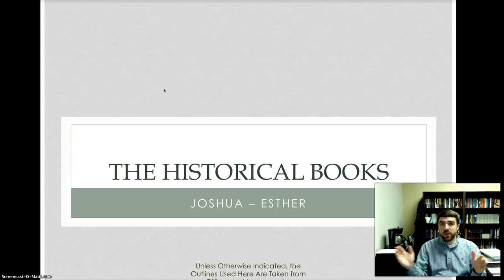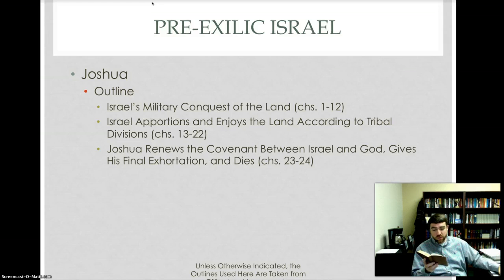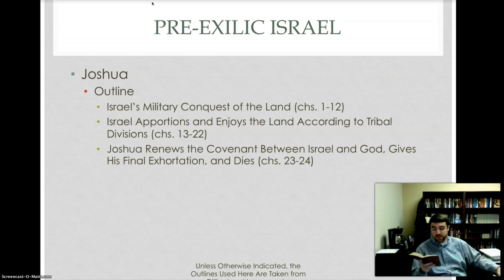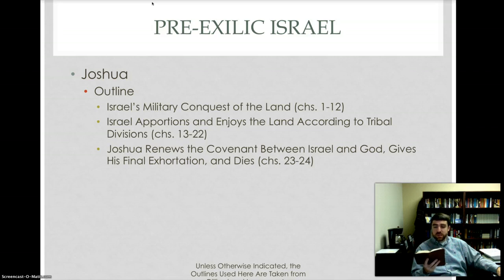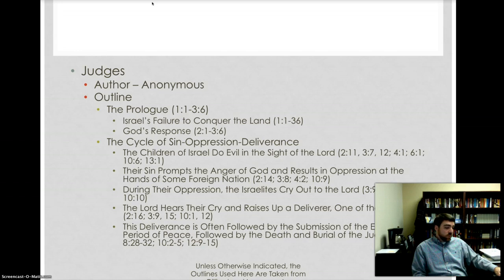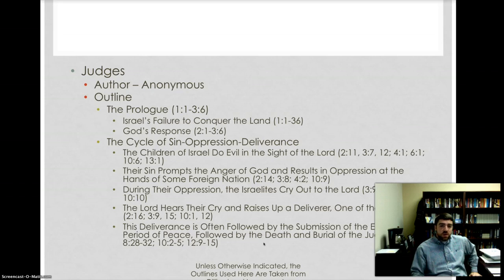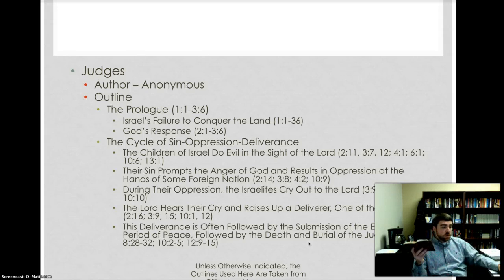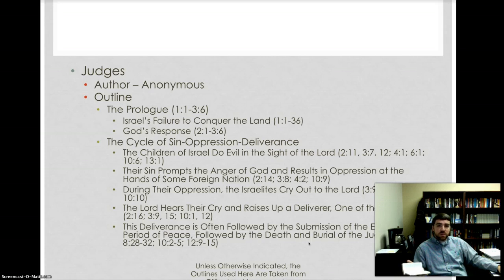Judges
CST 100